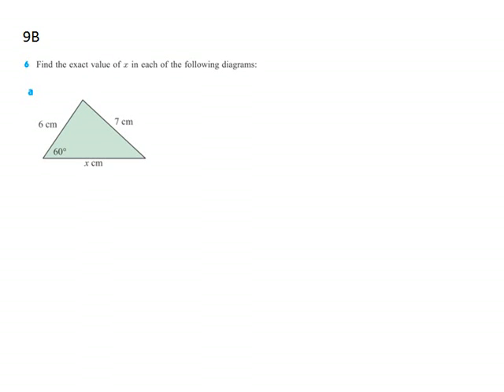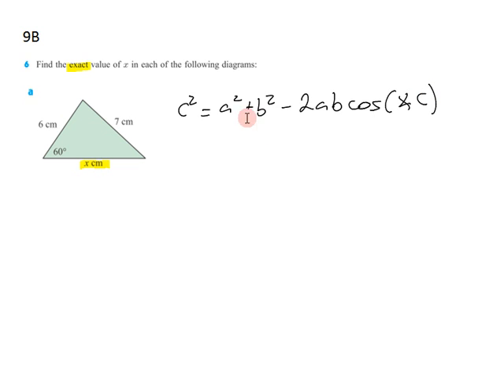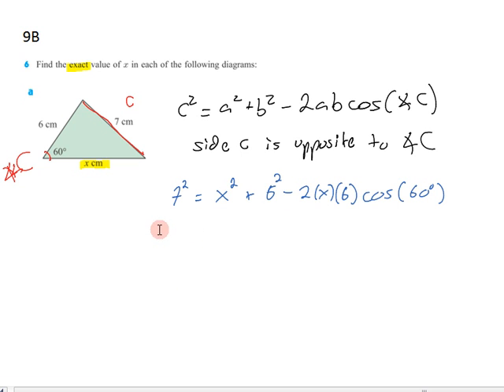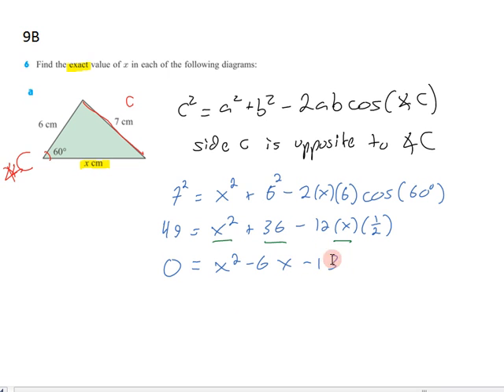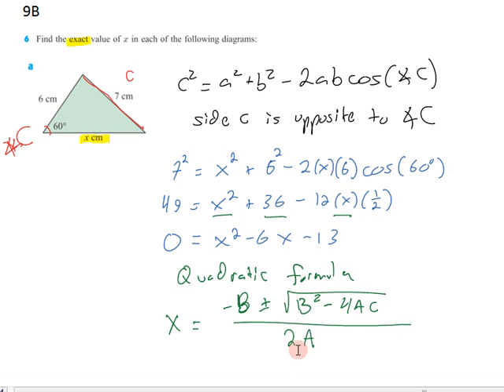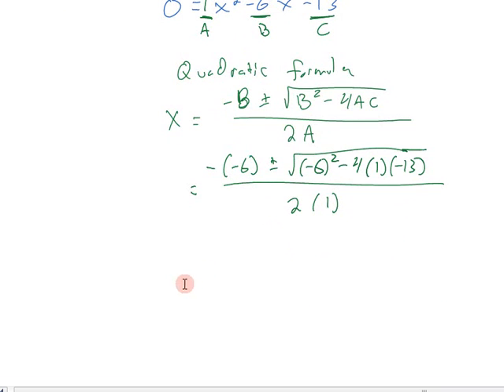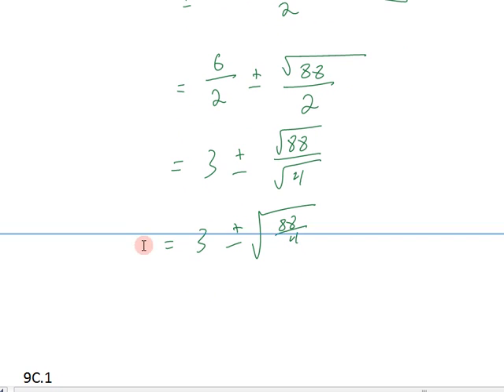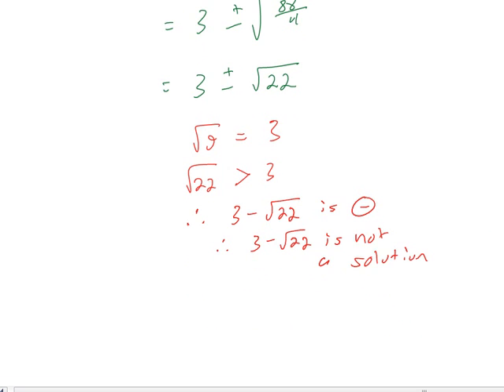IB SL Math Topic 3 6 2 2 Using Cosine Rule to find a side